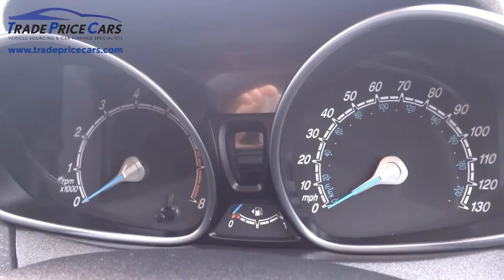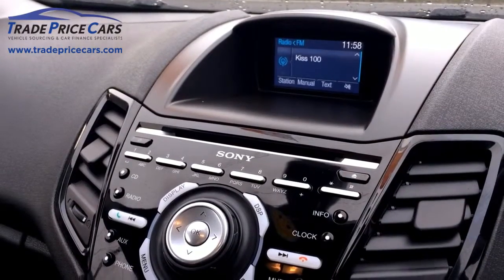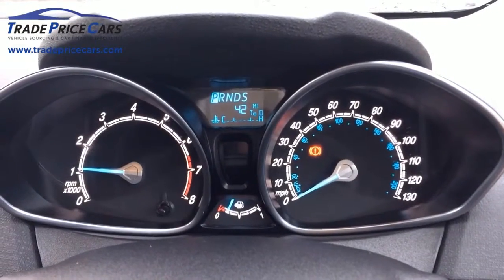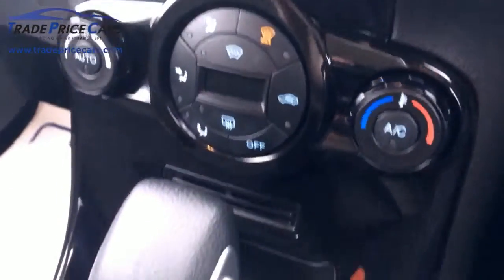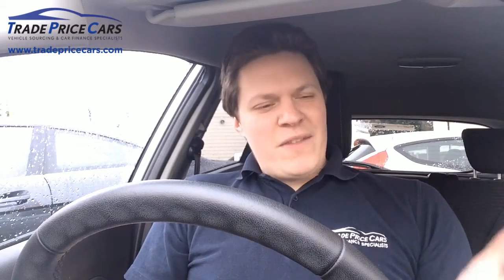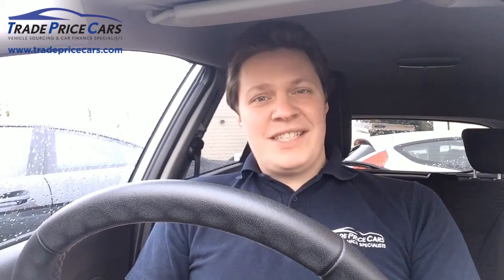Ford Fiesta 1 6 Titanium in 60 Seconds!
Ford's very latest success story, the Fiesta, Reinvented in 08' its now widely regarded as the best small car available pound for pound.

Here is what Jake made of the 1.6 version.